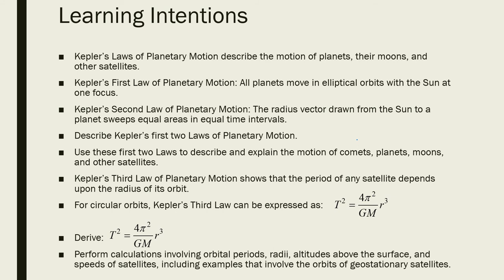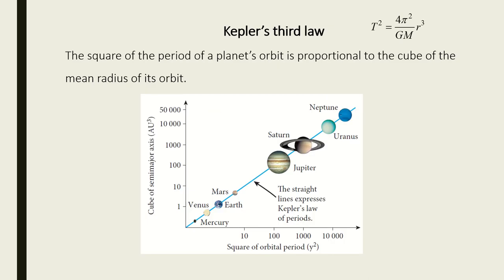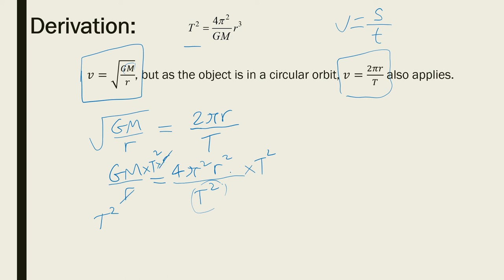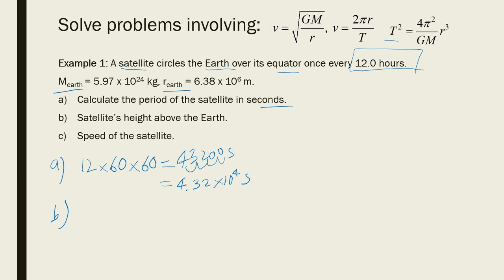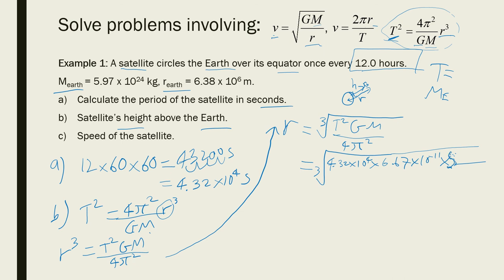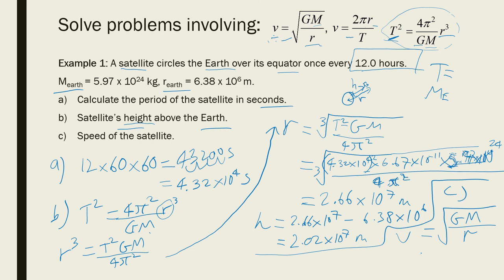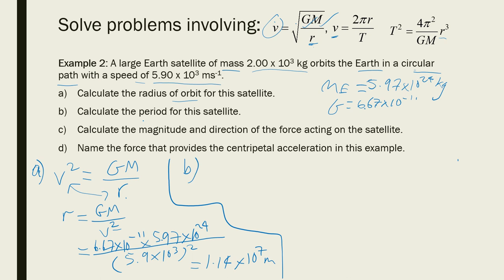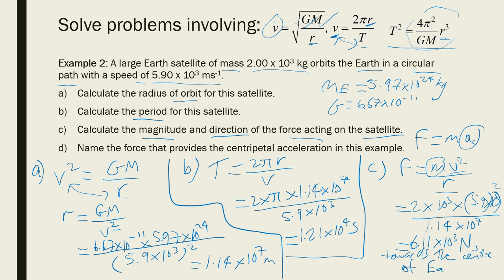Kepler's laws and calculations